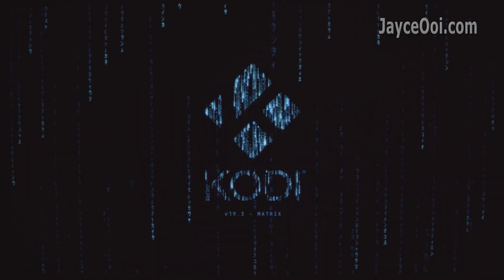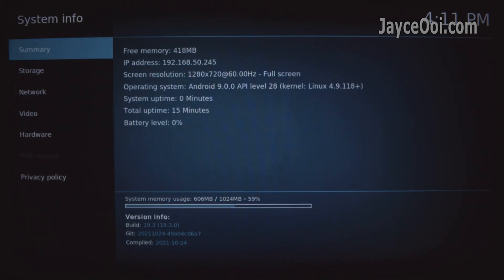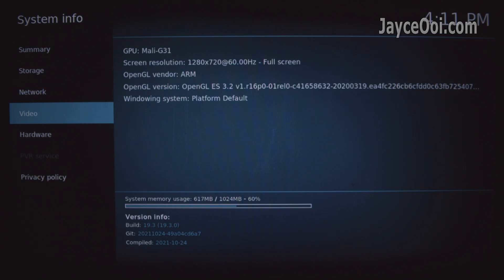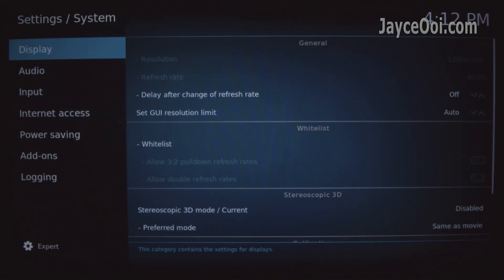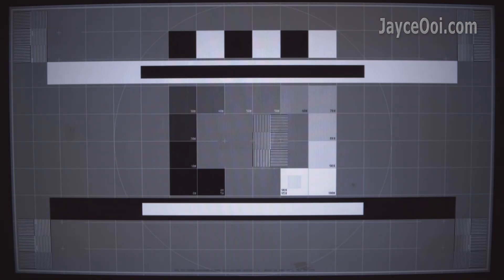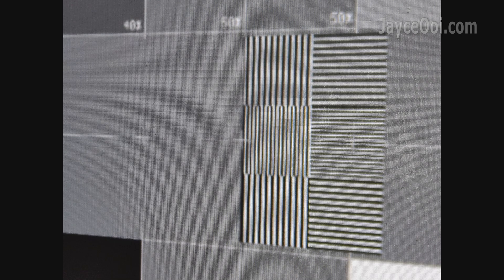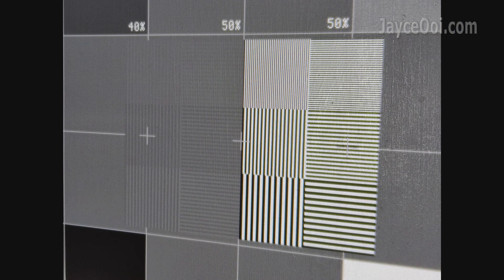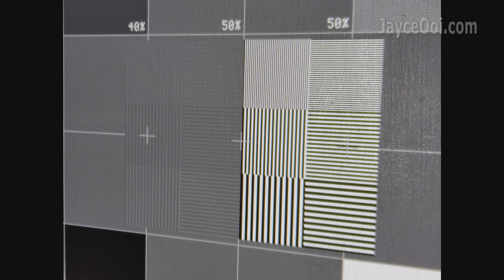How to Check LCD Projector Native Resolution? 720p or 1080p? For Wanbo X1 Max & Pro 1080p!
Hello guys, welcome. Today's topic – how to check whether your LCD projector's native resolution is 720p or 1080p? This is a question to ask when you received the latest Wanbo X1 Max or Pro 1080p. Well, I happen to have a new Android projector that is suitable for this guide.